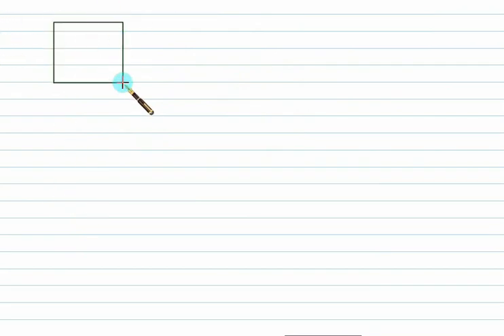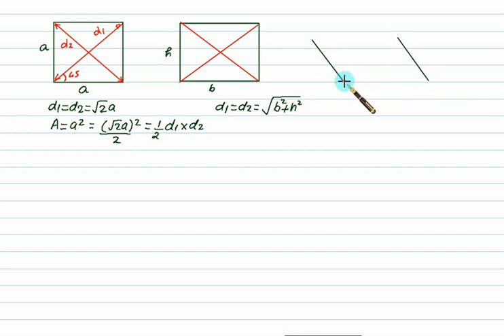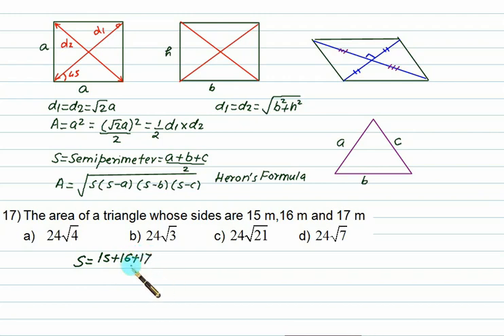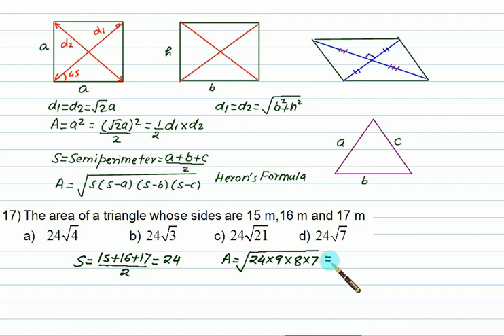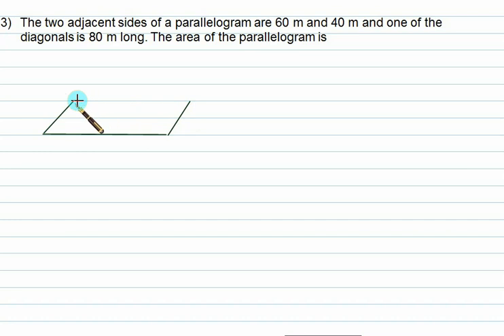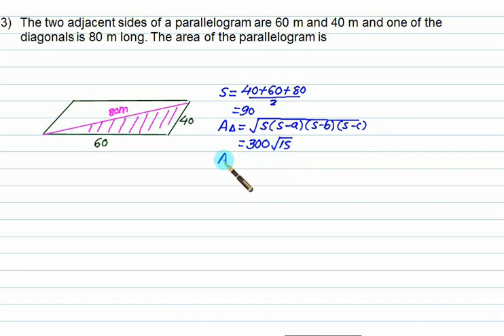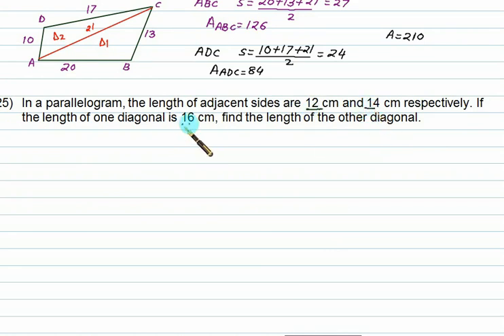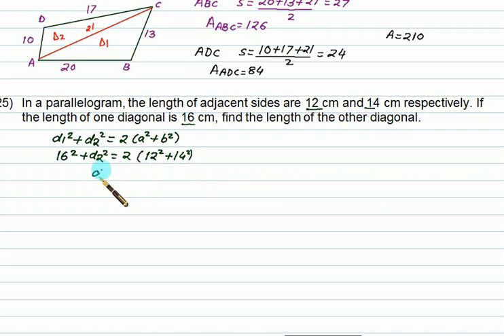Apti Geometry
area for various geometry